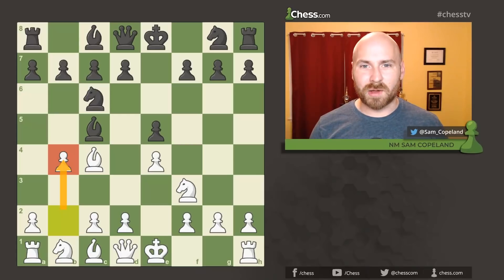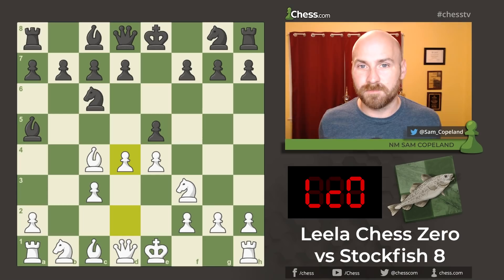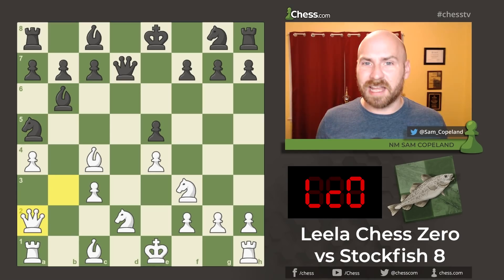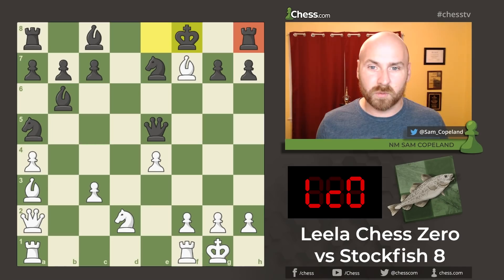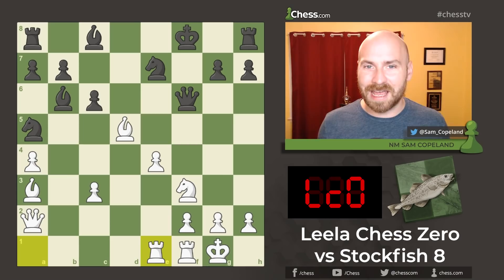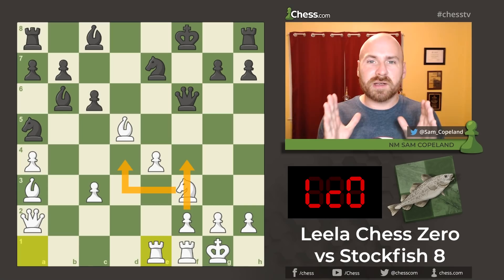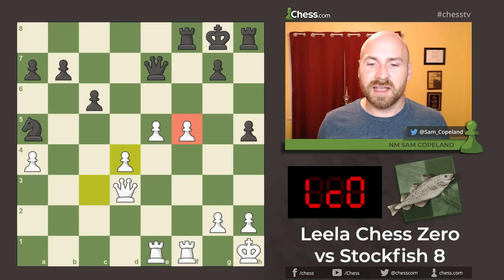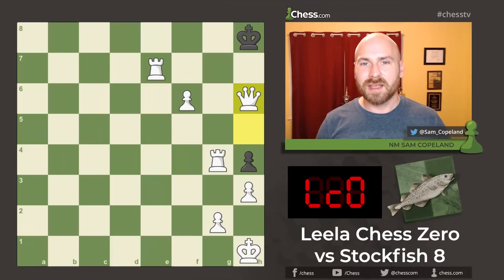Leela CRUSHES Stockfish With Evans' Gambit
Join NM Sam Copeland as he breaks down this deep and beautiful game by Leela Chess Zero against Stockfish 8 in the Evans Gambit!

[Event "AlphaZero Simulation Match (10|5)"]
[Site "?"]
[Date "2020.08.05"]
[Round "1"]
[White "Lc0"]
[Black "Stockfish"]
[Result "1-0"]
[ECO "C52"]
[GameDuration "00:25:48"]
[Opening "Evans gambit"]
[PlyCount "129"]
[TimeControl "600+5"]
[Variation "Tartakower attack"]

1.e4 e5 2.Nf3 Nc6 3.Bc4 Bc5 4.b4 Bxb4 5.c3 Ba5 6.d4 d6 7.Qb3 Qd7 8.Nbd2 Bb6 9.dxe5 dxe5 10.a4 Na5 11.Qa2 Qe7 12.Ba3 Qf6 13.O-O Ne7 14.Nxe5 Qxe5 15.Bxf7+ Kf8 16.Bd5 c6 17.Nf3 Qf6 18.Rae1 h6 19.e5 Qf5 20.Be4 Qf7 21.Qc2 Kg8 22.Bxe7 Qxe7 23.Nd4 h5 24.f4 Be6 25.Kh1 Bc4 26.Bd3 Bxd3 27.Qxd3 Rf8 28.f5 Bxd4 29.cxd4 b6 30.Re3 Rh6 31.h3 Qd7 32.Rg3 Kh8 33.Rff3 Qe8 34.Qe3 Nc4 35.Qf4 Rf7 36.f6 Rh7 37.Rg6 gxf6 38.exf6 h4 39.Rf2 b5 40.axb5 Qf8 41.bxc6 a5 42.Qg5 a4 43.Rf4 Ne3 44.Re4 a3 45.Rxe3 a2 46.Re1 Qb8 47.Qd5 Rf8 48.Qxa2 Qd6 49.d5 Qc7 50.Qb1 Rc8 51.Qf5 Ra8 52.Rg4 Rb8 53.d6 Qxd6 54.Rc1 Qc7 55.Re1 Qd6 56.Re6 Qf8 57.c7 Rxc7 58.Qe5 Rb1+ 59.Kh2 Rh1+ 60.Kxh1 Rc1+ 61.Kh2 Rh1+ 62.Kxh1 Kh7 63.Qh5+ Qh6 64.Re7+ Kh8 65.Qxh6# 1-0